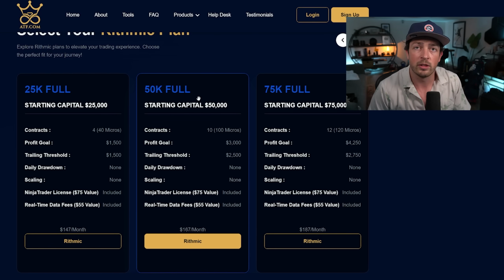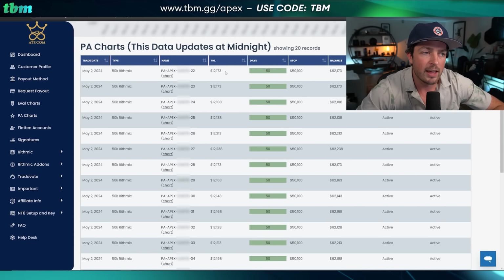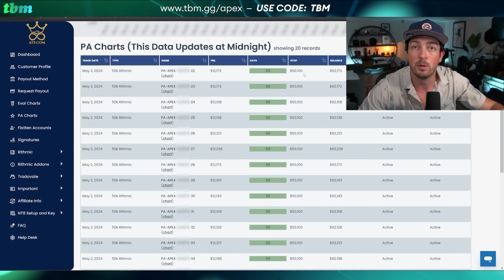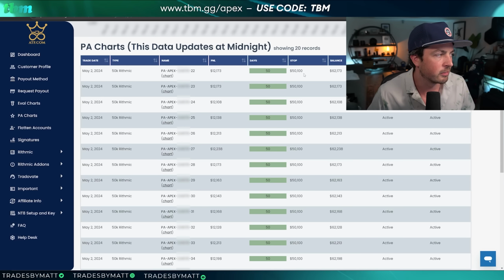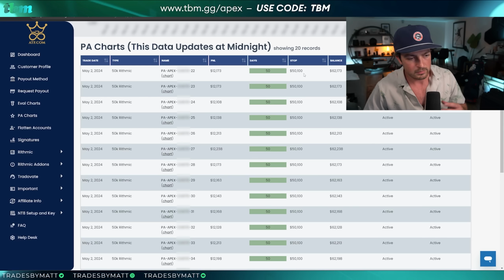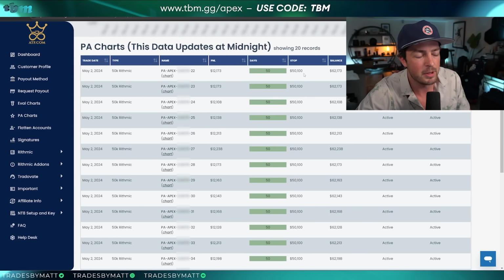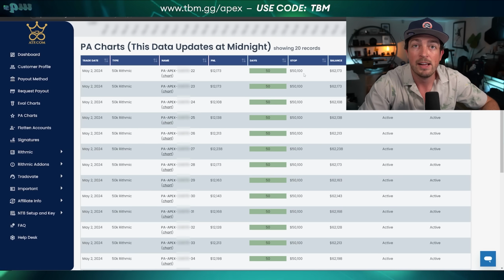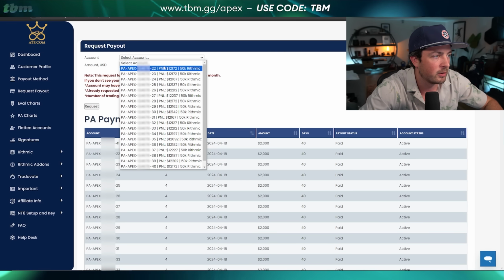Getting Paid $40,000 Every 10 Days Futures Trading (Tips + Live Payout)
FAQ
3. How I trade risk free